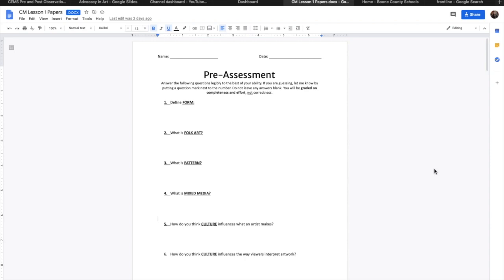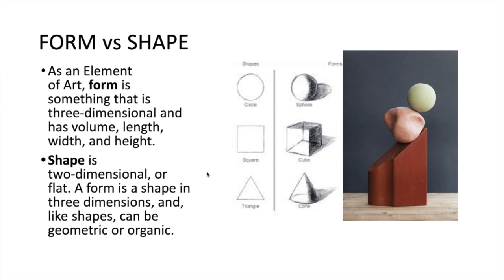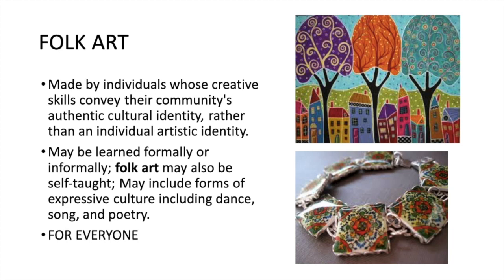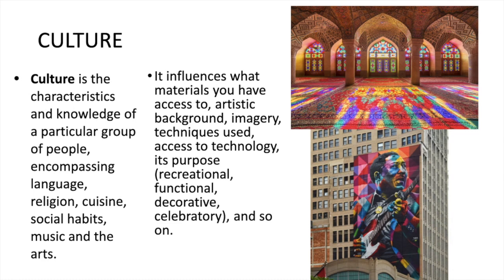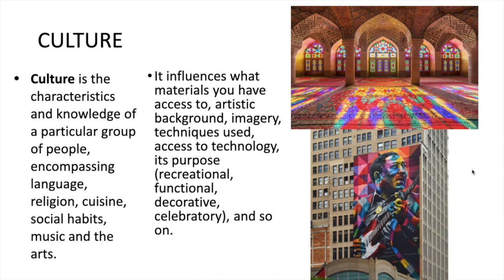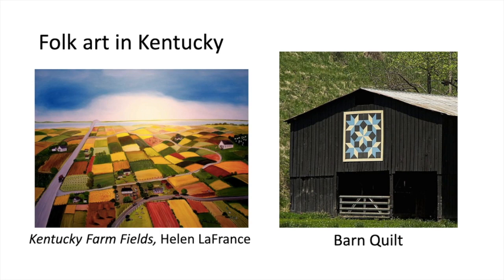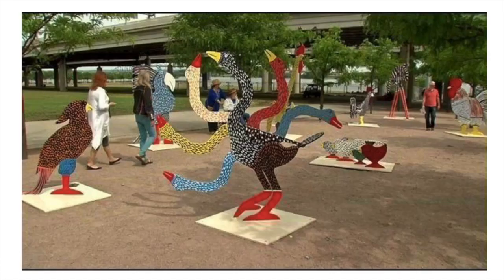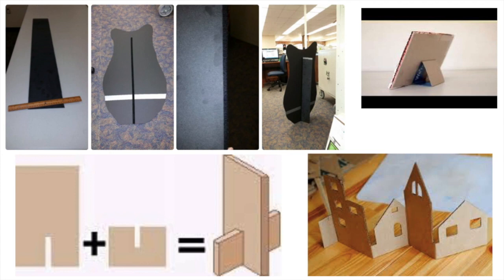Kentuckian Folk Art